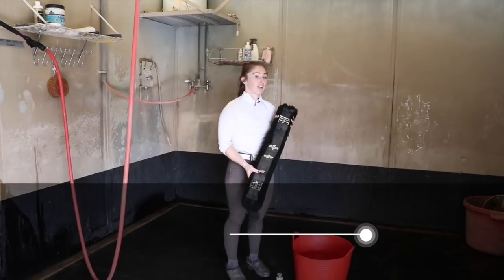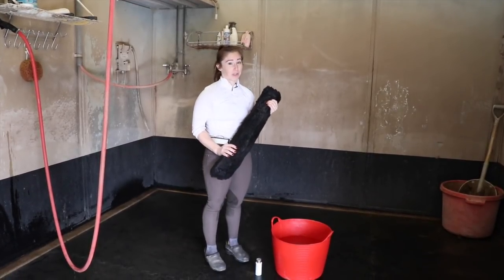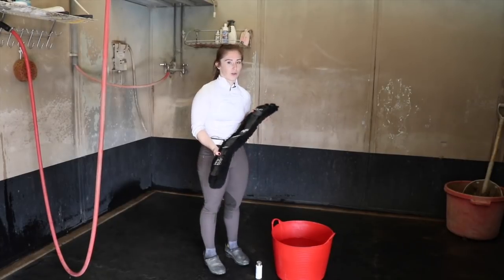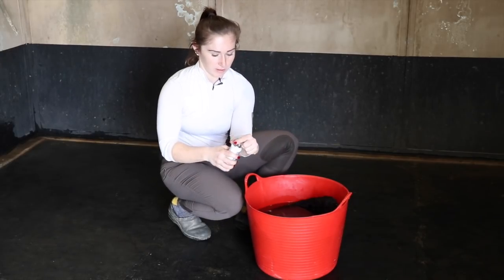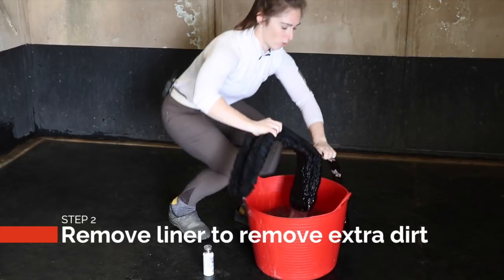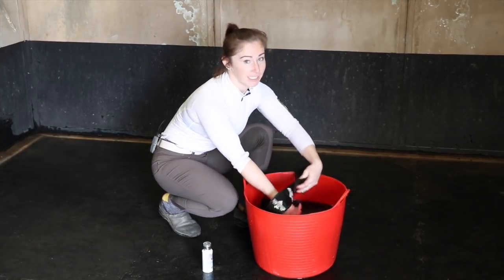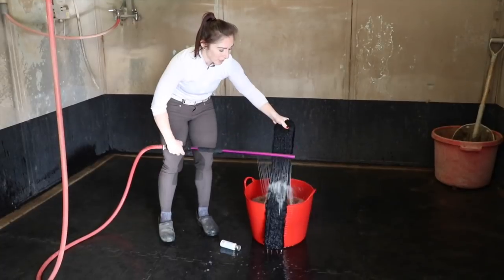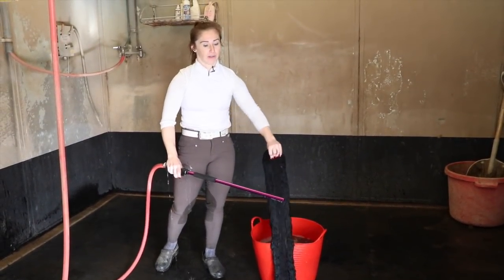How to Clean a Shearling Girth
SMx Comfort-Fit Dressage Girth - Shearling
Designed with the overall well-being of the horse in mind. This girth puts soft, non-chaffing shearling next to the skin. The wicking properties of shearling accelerate moisture exchange providing added comfort, while elastic straps allow the horse to breathe naturally. Premium materials such as stainless steel buckles and heavy-weight webbing, along with double stitching, ensure the long life of the girth.